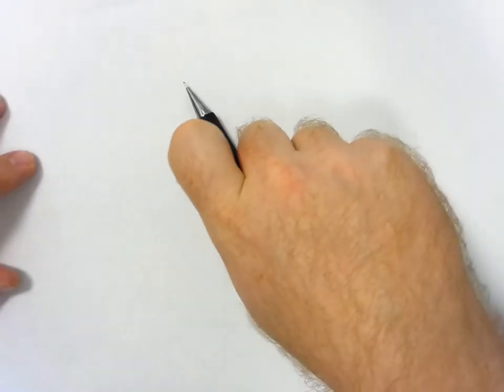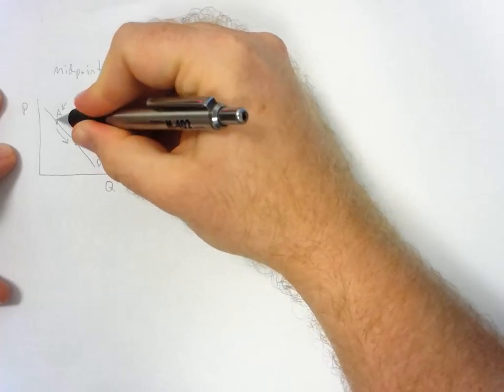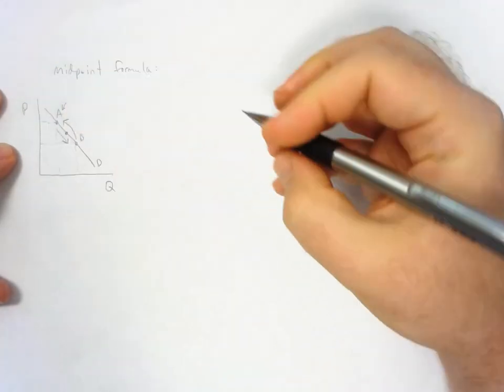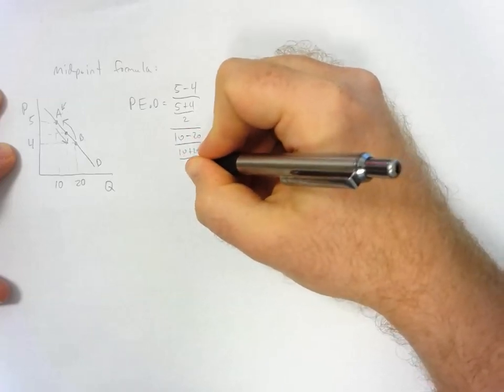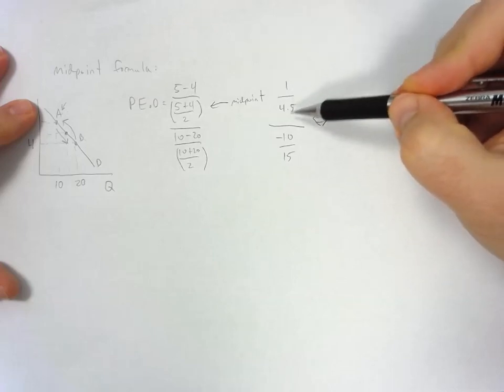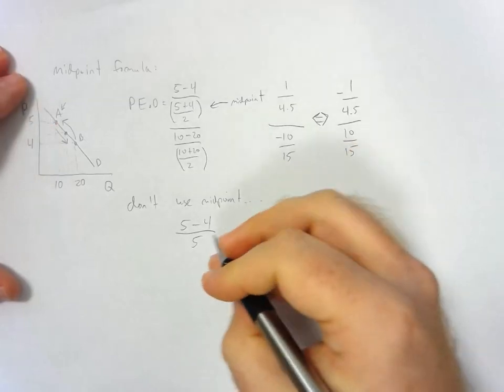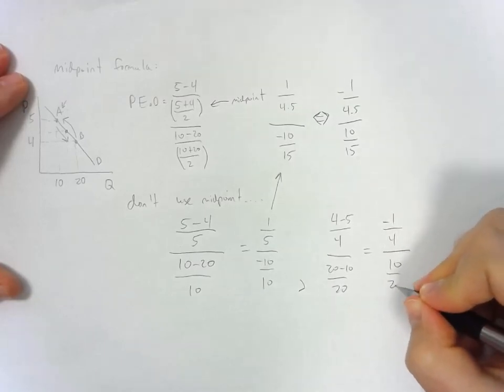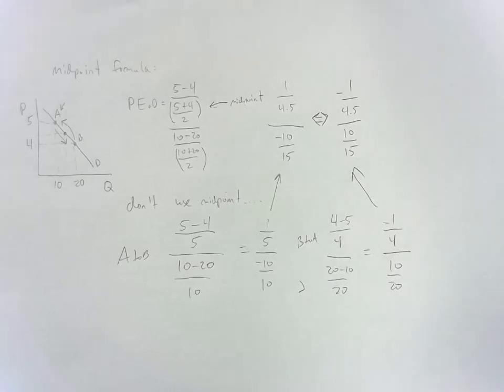How to use the midpoint formula to calculate elasticities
This video goes over the purpose of the midpoint formula and why it is used to calculate elasticities in economics.